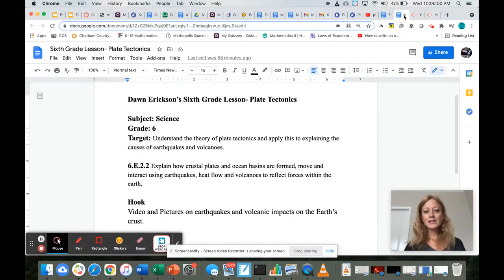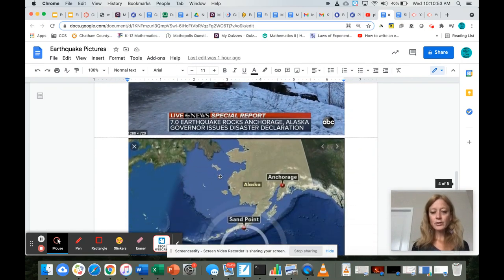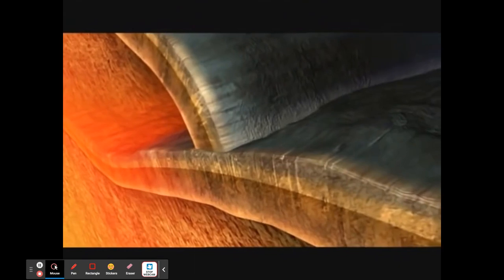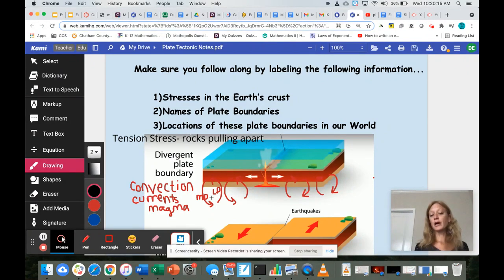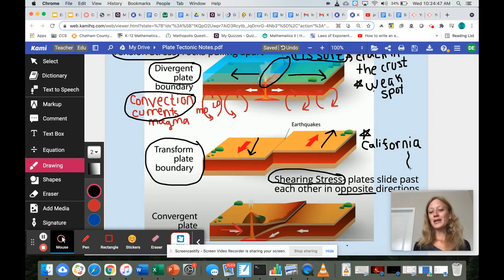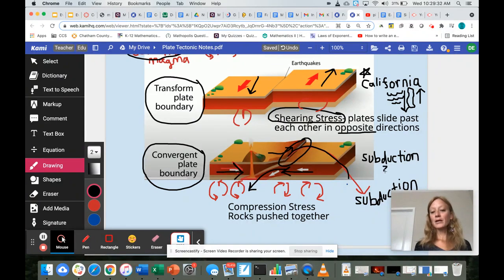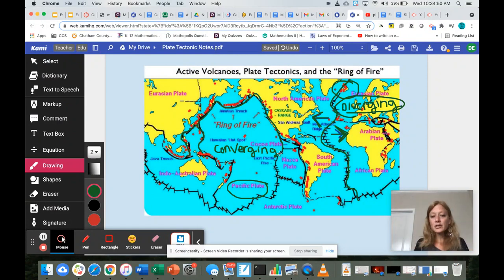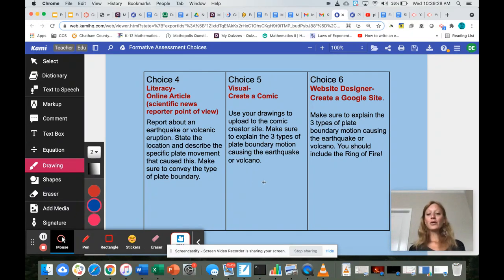EarthEnvironmental Science - Plate Tectonics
6th grade lesson for North Carolina Virtual Academy